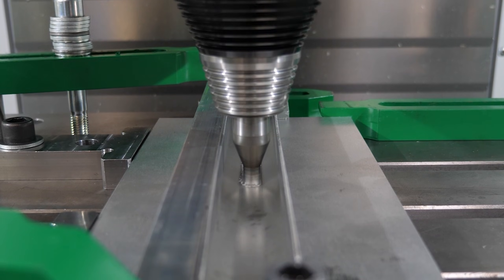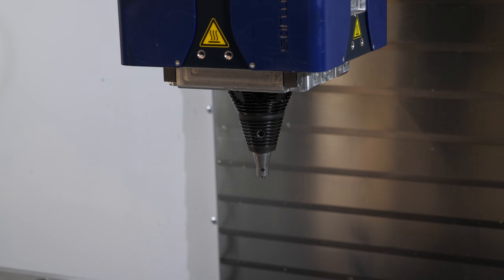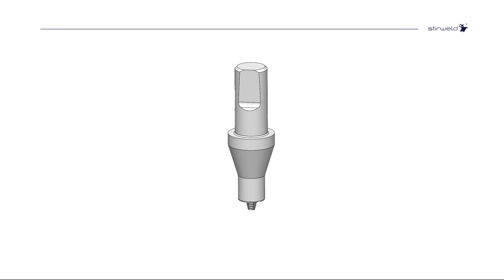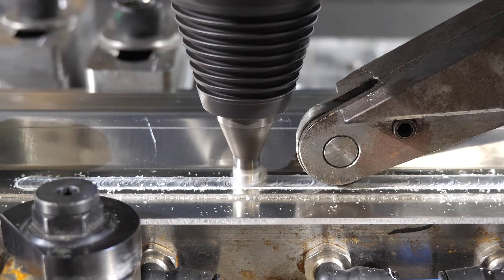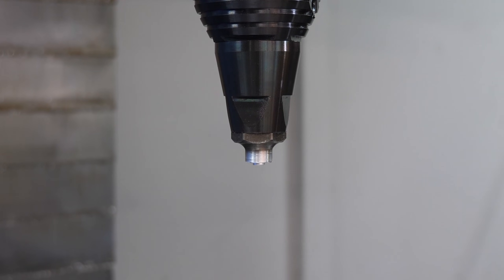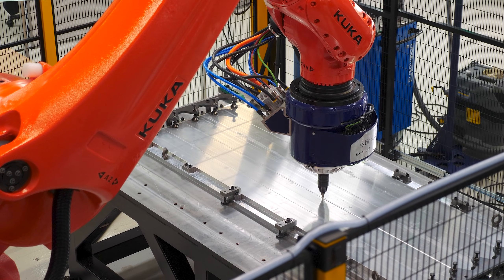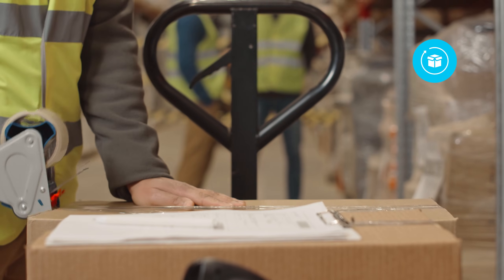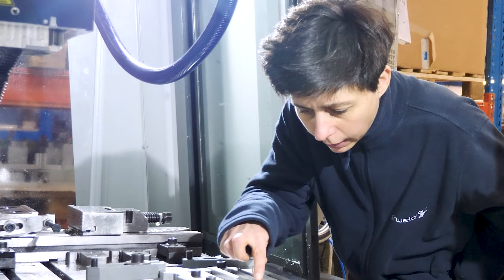Why the FRICTION STIR WELDING tool is SO important?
Welcome to the world of Friction Stir Welding (FSW)! 🌟 In this video, we’re taking a closer look at the FSW tools that make welding possible. We’ll explore and explain how our innovative design simplifies the welding process and eliminating the need for a tilt angle.

Whether you're an expert professional or new to FSW, we’ll guide you through selecting the right tool for your needs, covering everything from thickness and welding configuration to material types. Plus, learn about the advantages of our tools, including their durability and the high-quality welds they produce.

We also showcase our expertise and customization options, ensuring that we have the perfect FSW tool for every application. And with our efficient production and global shipping, you can count on quick delivery, no matter where you are!

💬  Got questions? Feel free to drop them in the comments. We’re here to help!

Join the Stirweld community now!

Chapters:
00:16 What is a Friction Stir Welding tool?
00:27 How is it composed?
00:40 How to select it
01:04 Retractible pin FSW tool
01:13 Geometry & Reliability
01:41 Shipping in less than 48hours